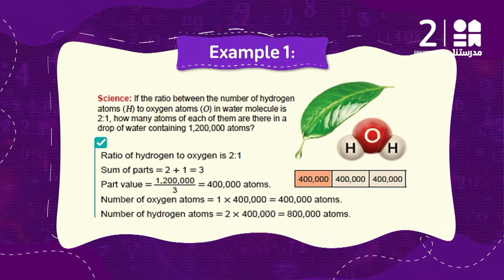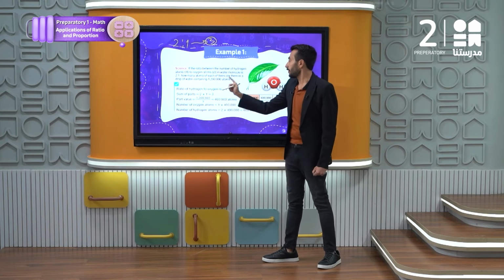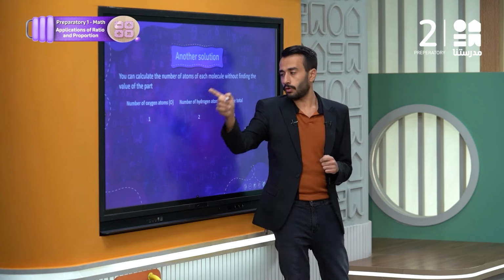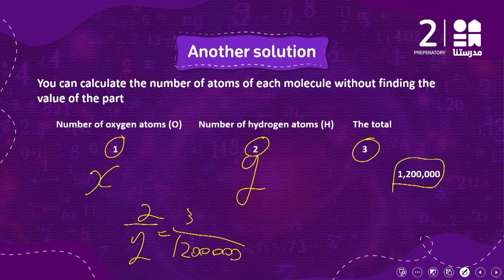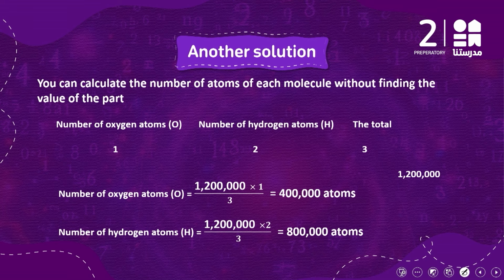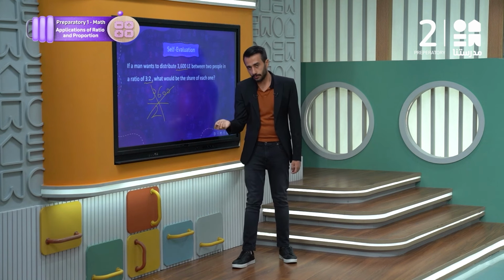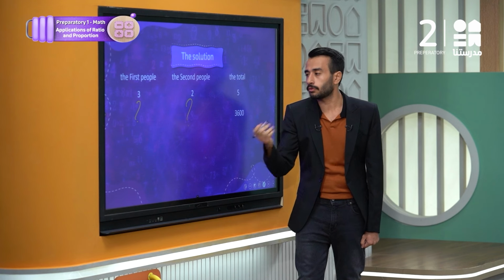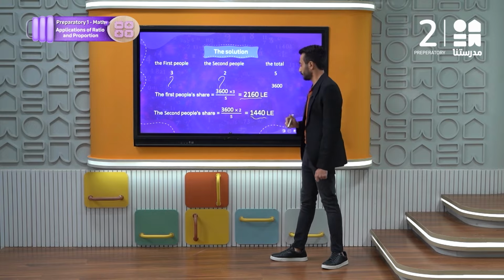Applications of Ratio and Proportion | Math | الصف الأول الإعدادي